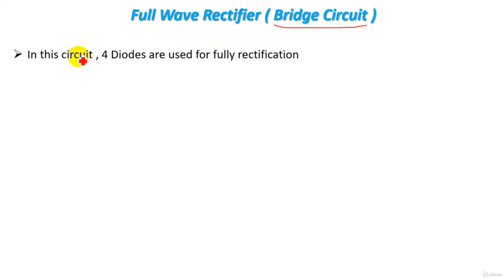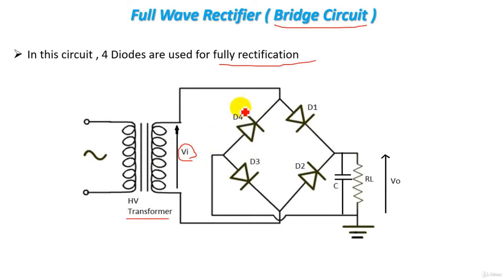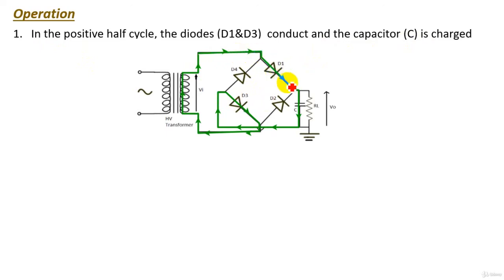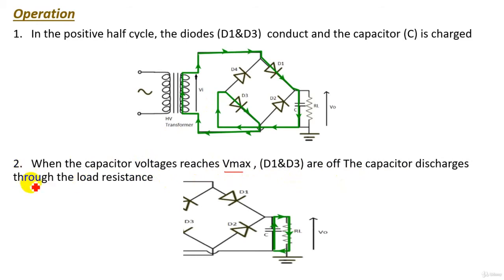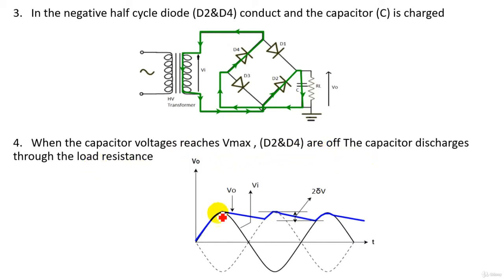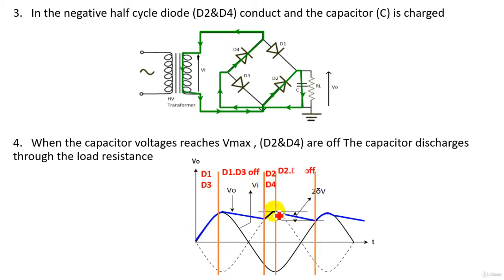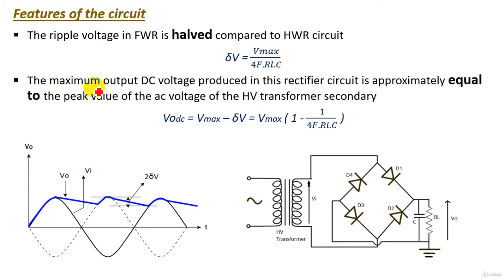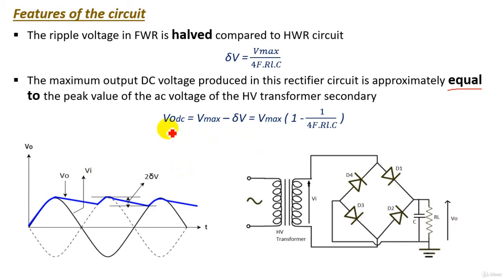17 Full Wave Rectifier Bridge Circuit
High Voltage and Insulators for Electrical Power Engineering\2. Generation of Different Types of High Voltages